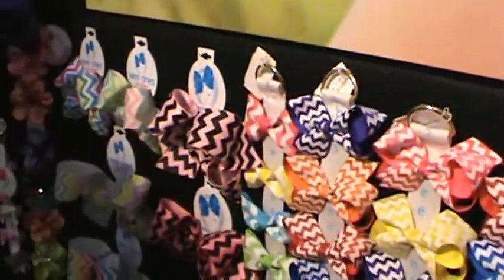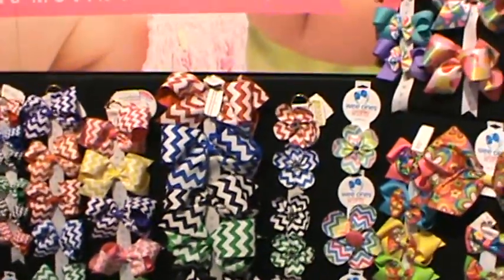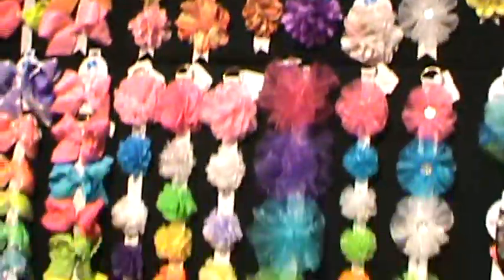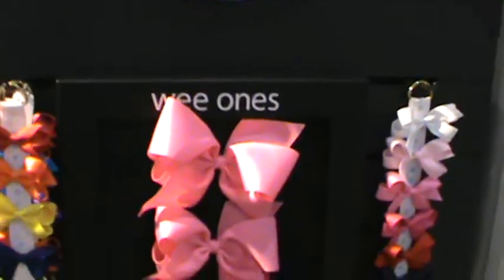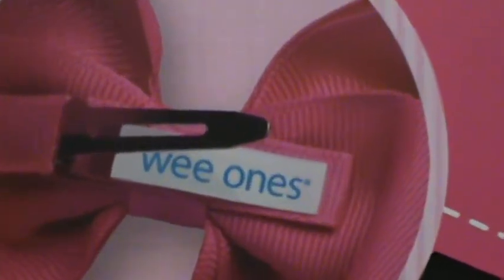Wee Ones accessories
Non slip clip on bows